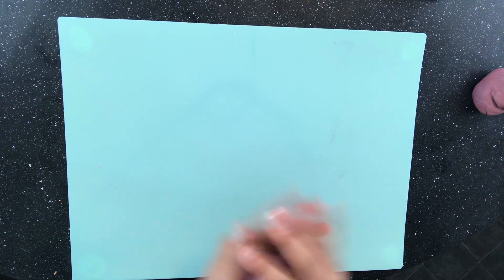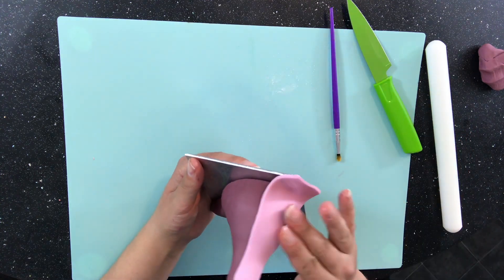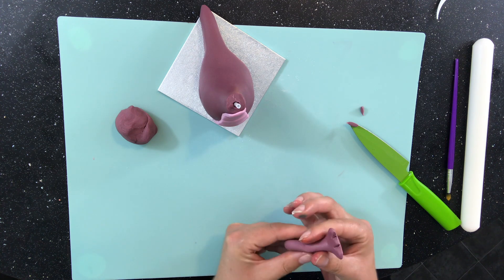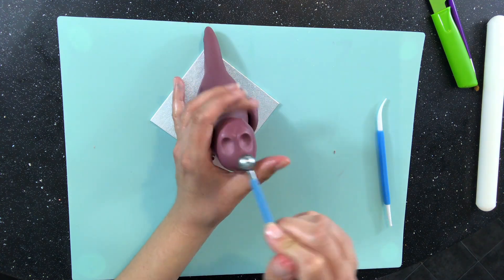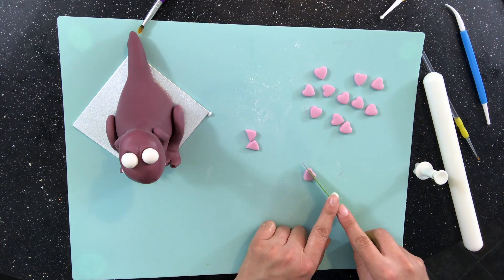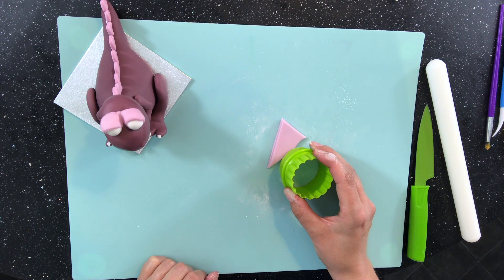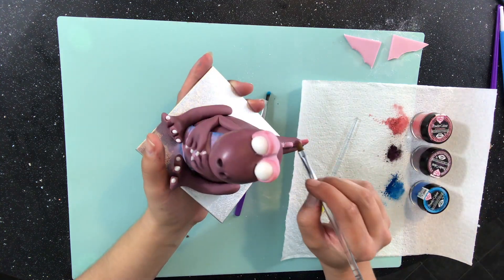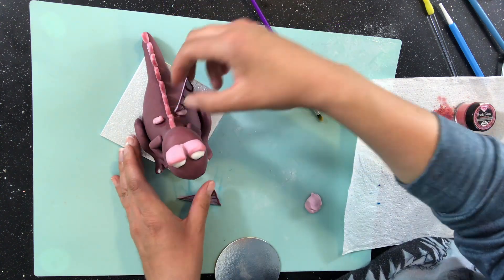Dragon Cake Topper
Dragon Cake Topper Tutorial

Hello everyone,
Thank you for visiting my YouTube channel. This week I am going to show you how I made a cake topper of a Dragon, or it could be a Dinosaur, I’m not sure which, what do you think?
I would also like to know if you guys are preferring my cake topper tutorials or my cake tutorials.